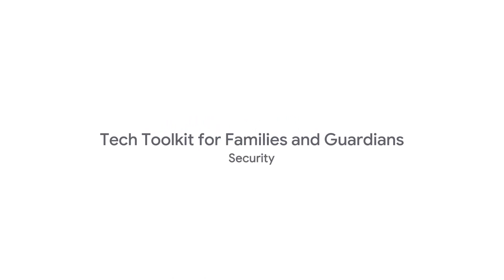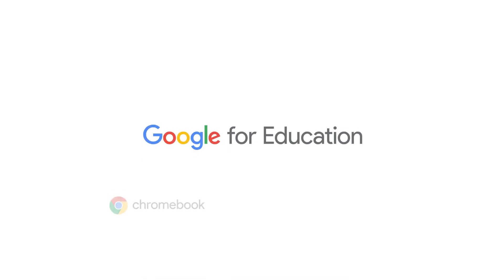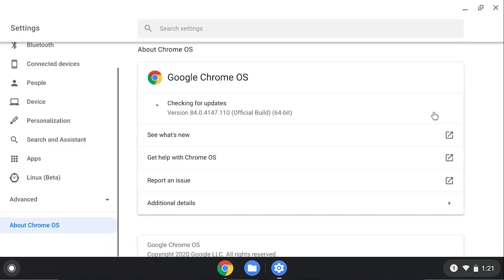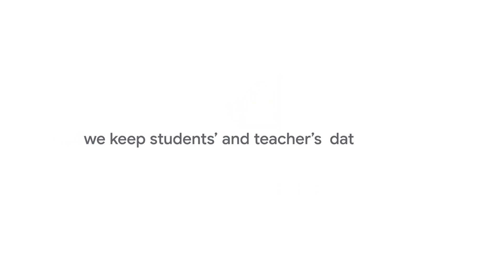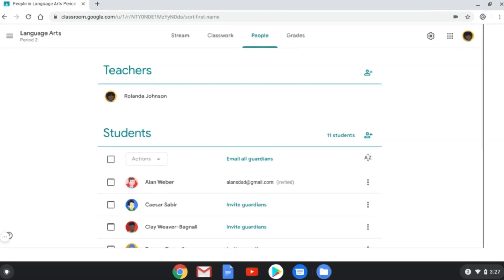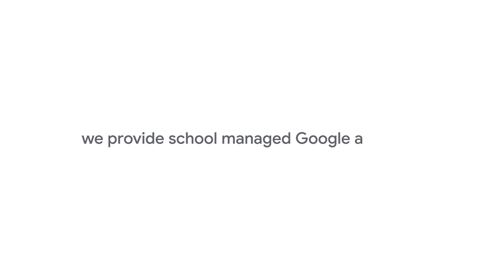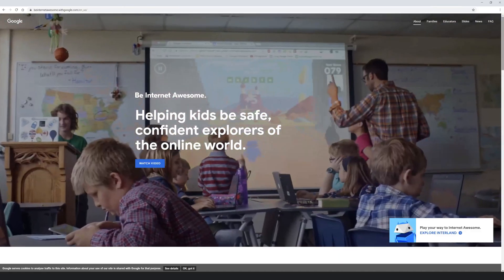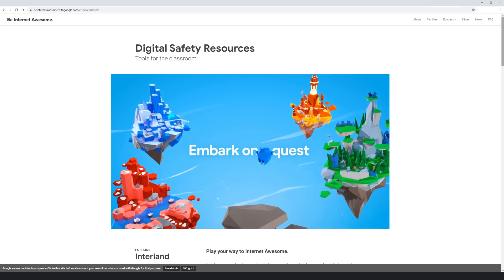Tech Toolkit for Families and Guardians: Security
Security is a top priority for Google for Education, and all of the features in G Suite and Chromebooks have security built in from the beginning. With Chromebook features like automatic updates, sandboxing of user data, and data encryption, and policies in G Suite like no ads for core services and compliance with industry regulations and best practices, student and school data is kept secure. Google Innovator and GEG Leader, Abid Patel, walks through the Security features on Chromebooks and in G Suite.